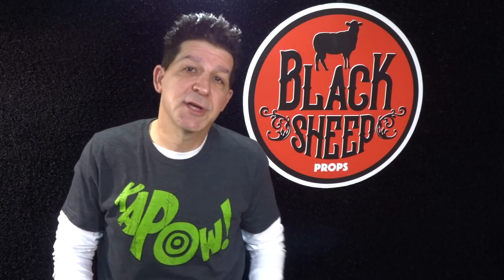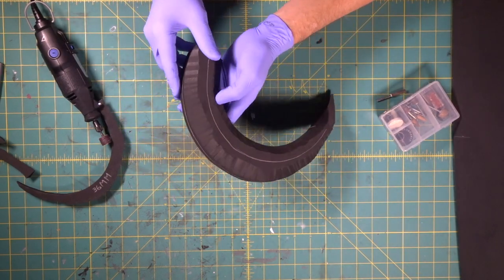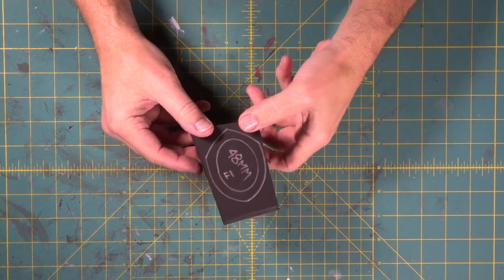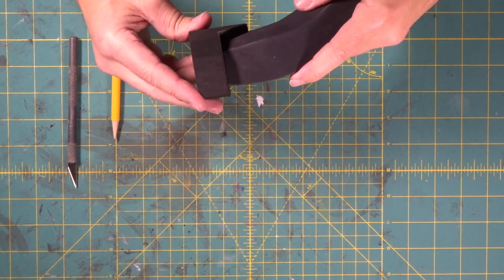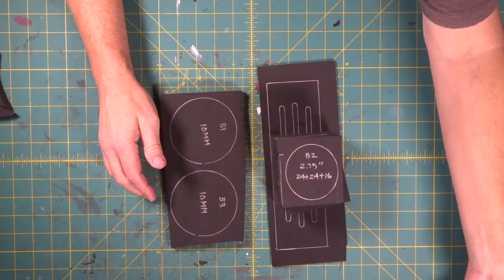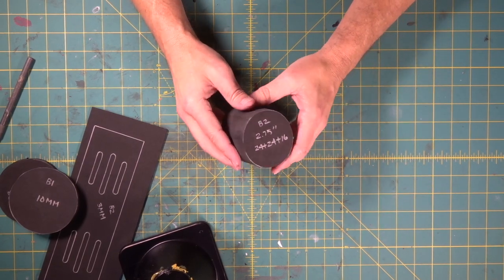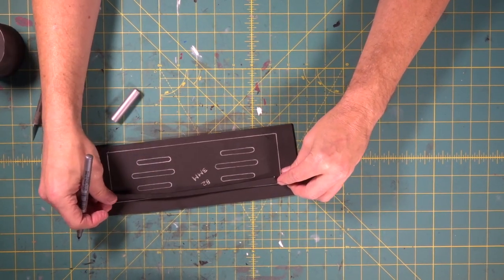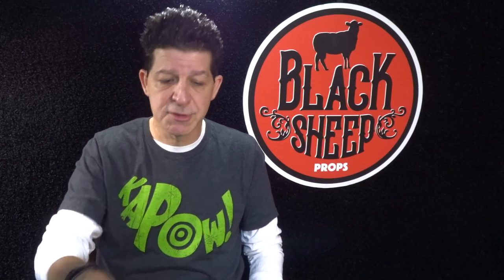Making An EVA Foam Broiler’s Hook Part 1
We will go step by step through how to make an eva foam prop - the Dota 2 Broiler’s Hook! Making an eva foam cosplay prop is easy and we’ll show you how to do it. You can make your very own cosplay prop by watching this video! Making foam props is easy to learn and we’ll help you do it. Making an eva foam Broiler’s Hook will be covered in very simple step by step instructions. So come hang out with us and learn how to make your very own Dota 2 Broiler’s Hook foam prop!

And if you want to build along with us here’s the link to where you cab grab a template
And in case you missed any of our other super cool builds here’s the link to our channel’s home page so you can go catch up!